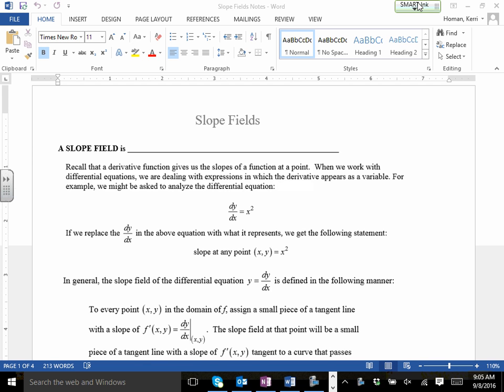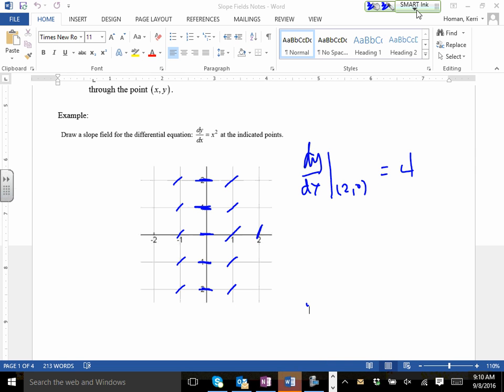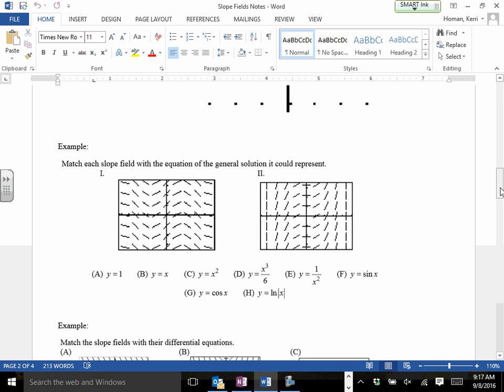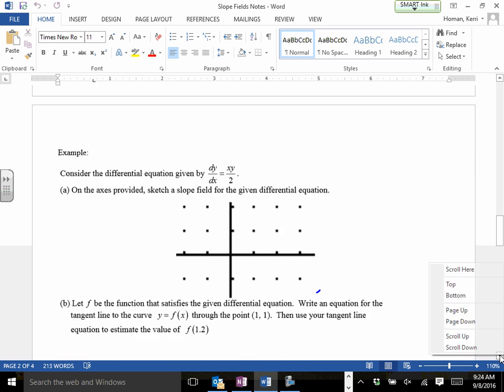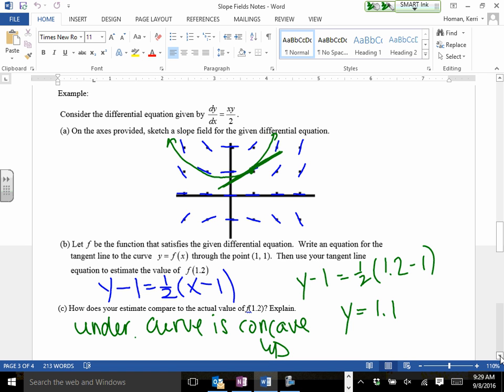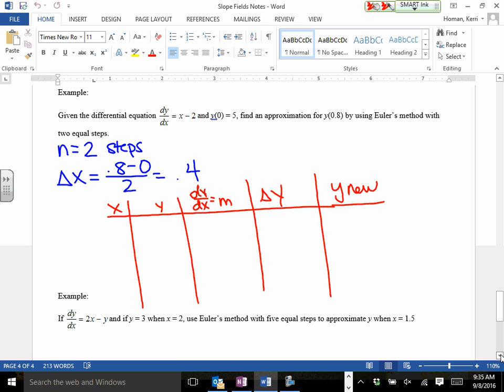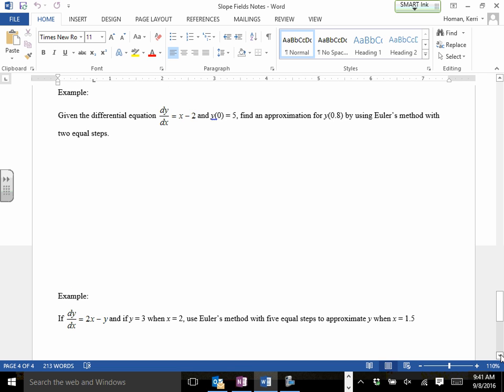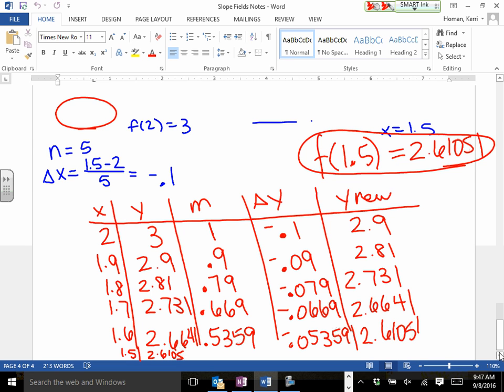6.1 (9/8/16) AP Calc BC